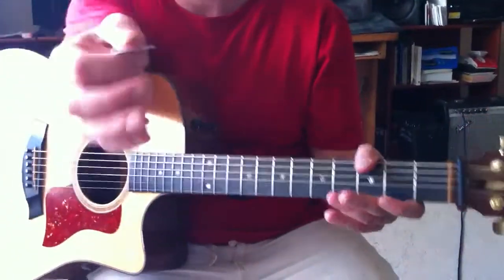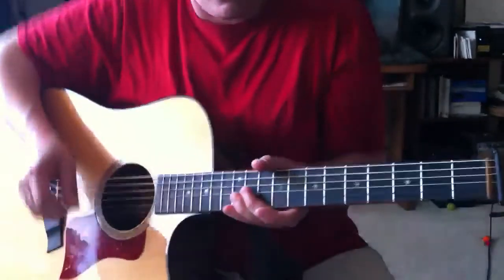How to Play 'Norwegian Wood' [Beatles]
Summary from a lesson today.